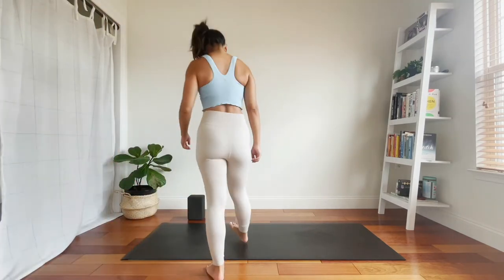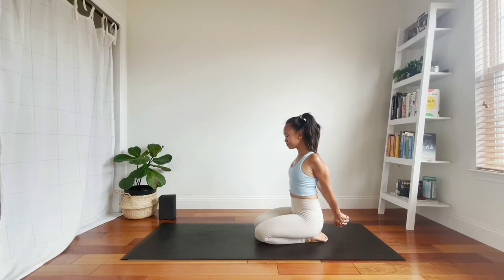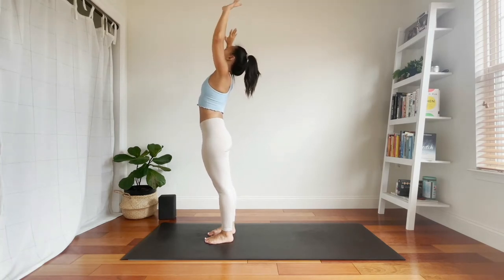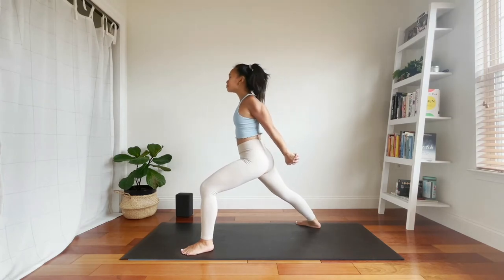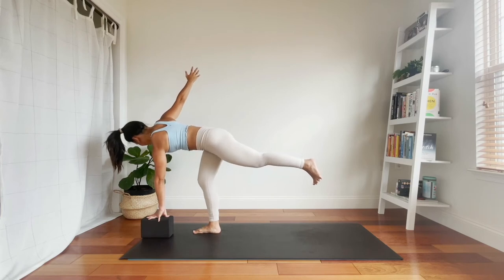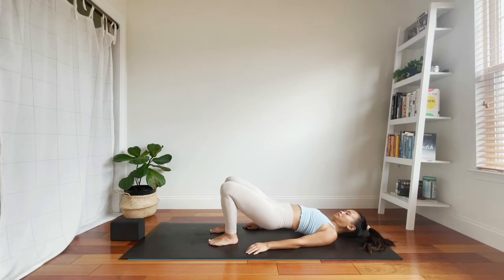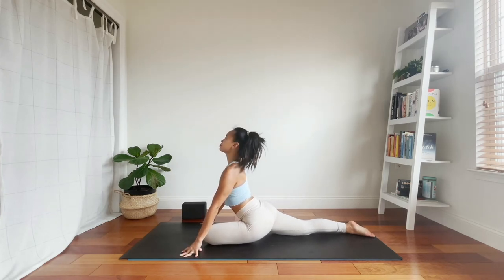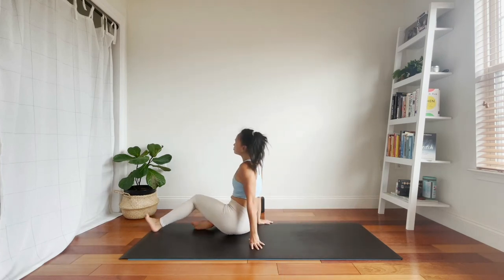Intermediate Vinyasa Yoga | Strength & Stretch Full Body (Upper Back Focused)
Welcome to your intermediate vinyasa yoga flow! This class will stretch and strengthen your whole body, with extra love for your upper back. We'll start slow and low to the ground to warm up, then work our way into a flow with wheel pose as our peak pose.

I hope you enjoy these longer flows made with love. Thank you as always for being here and sharing your practice :)

With love,
Julie